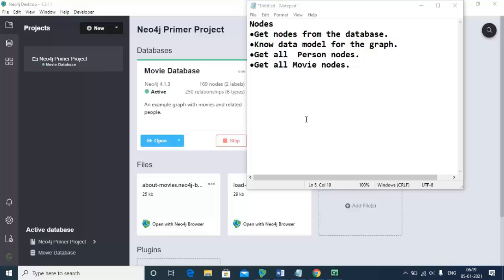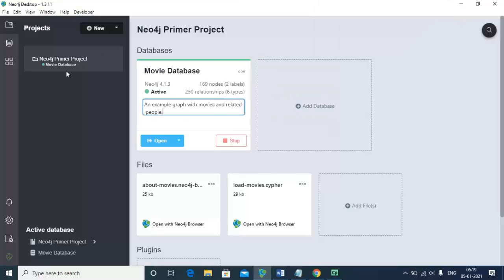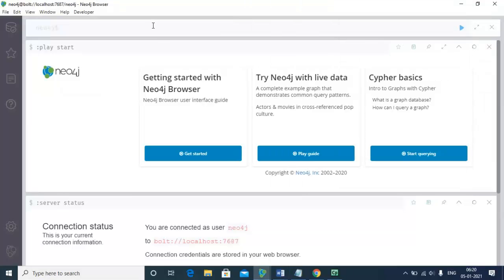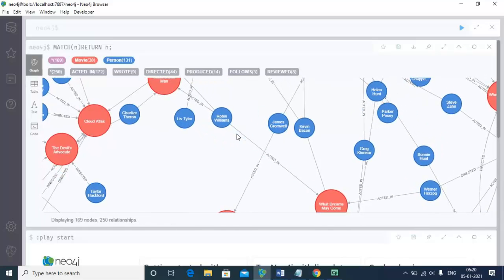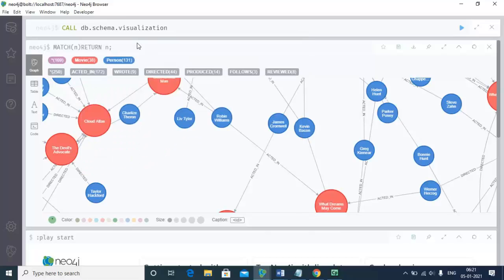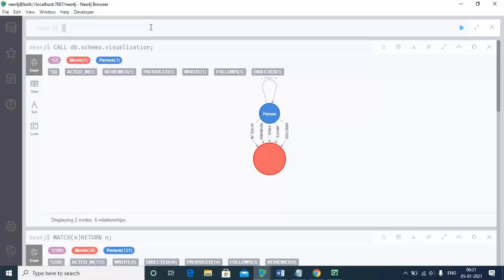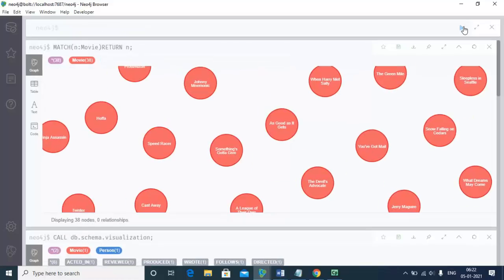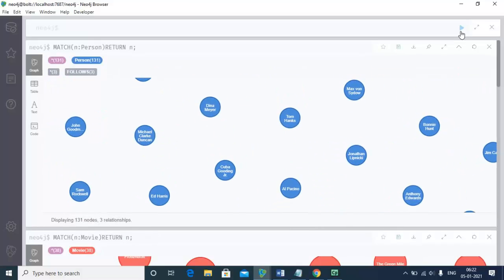Match Clause - Nodes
Match Clause - Nodes  in this video you will learn how to use Nodes with match clause for retrieve data from database. Like
•Get nodes from the database.
•Know data model for the graph.
•Get all  Person nodes.
•Get all Movie nodes.